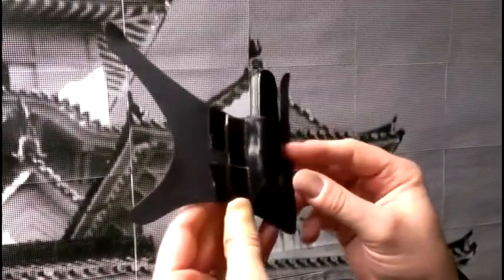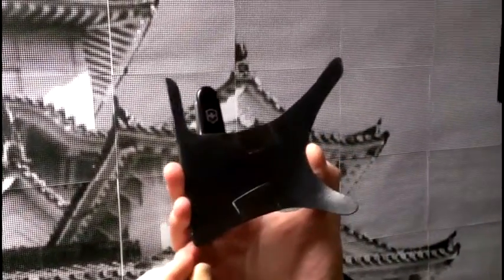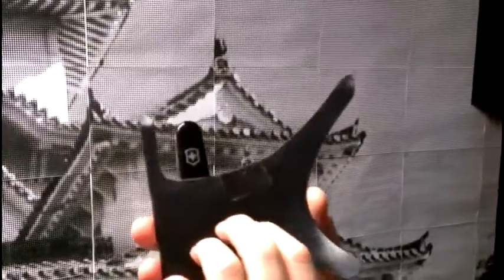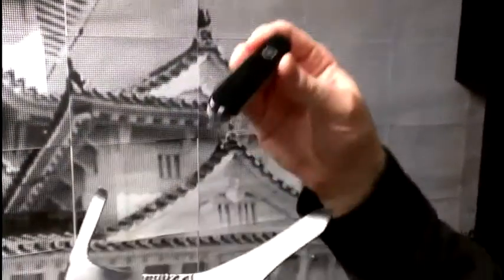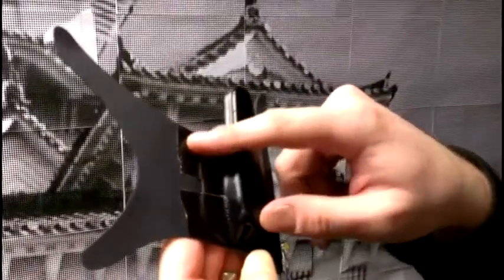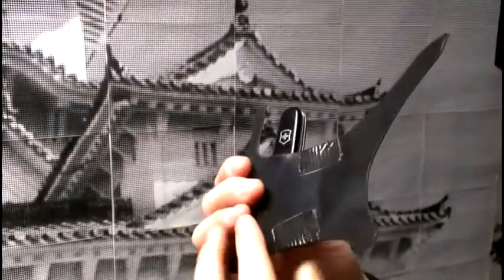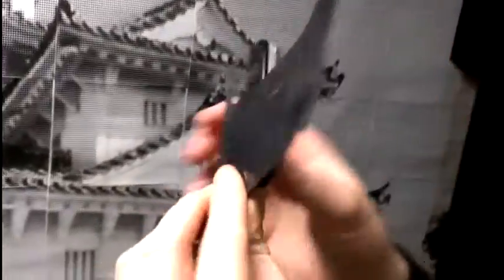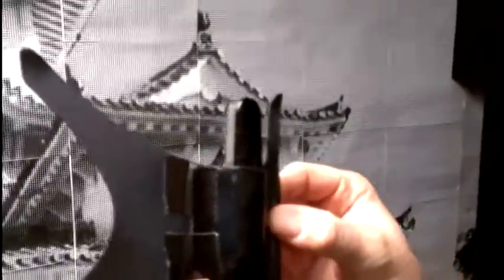Kydex Tinker Sheath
An in-pocket sheath for a Victorinox Tinker make out of Kydex.

The two top tabs are bent outwards slightly so that they catch on the inside seem at the top of the pocket and keep the sheath from being pulled out.

Made using 0.60 thick Kydex, tin snips, a craft heat gun, leather gloves and some 80 grit sand paper. It was really fun to do and I can hardly notice it in my pocket!